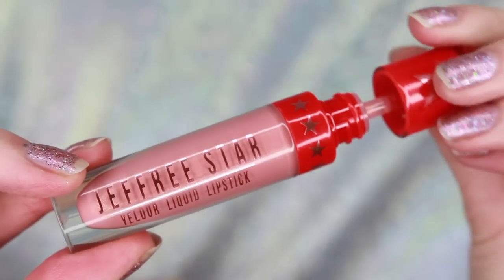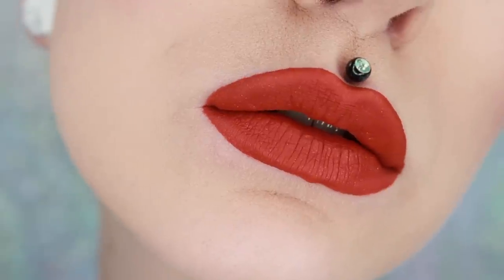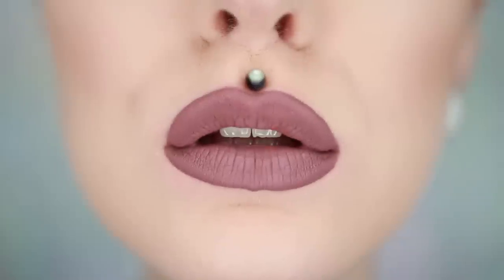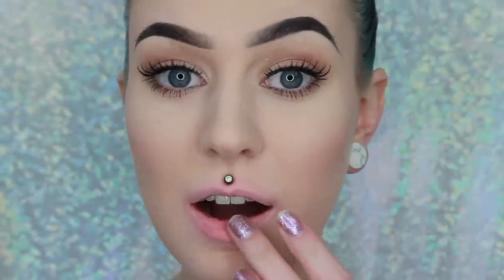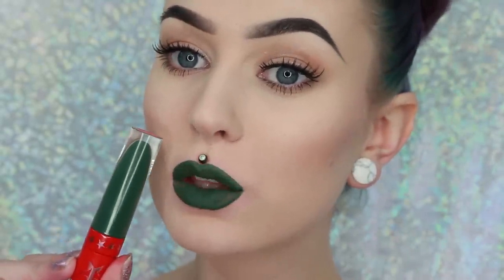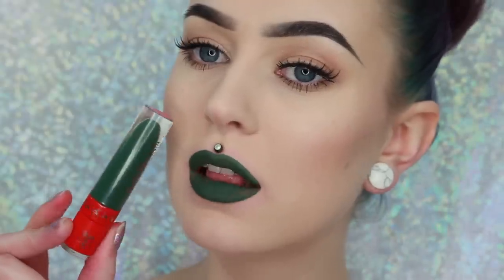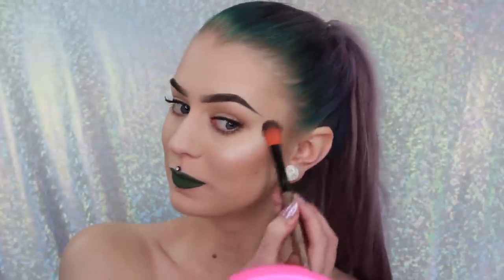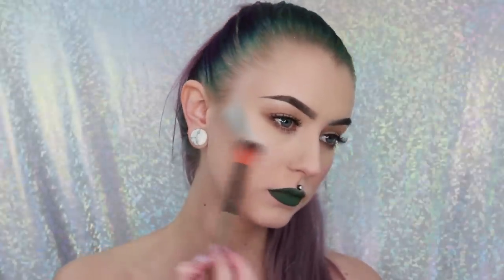Holiday Liquid Lipsticks & Skin Frost Swatch & Review - Jeffree Star Cosmetics | Evelina Forsell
ı Open For More Info ı

Brushes Used:
LH Cosmetics All Over Brush

I'm Wearing:
Plugs & Piercing Jewellery from Crazy Factory

Camera I use: Canon EOS 600D